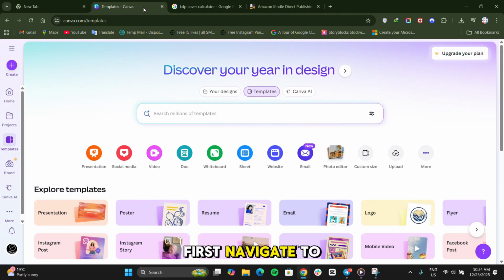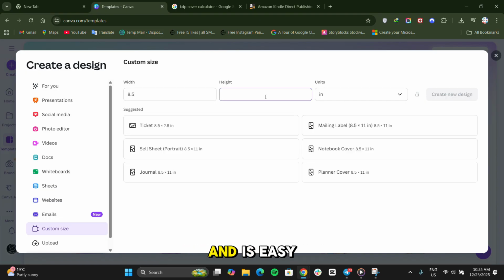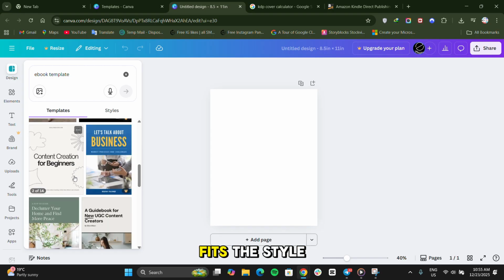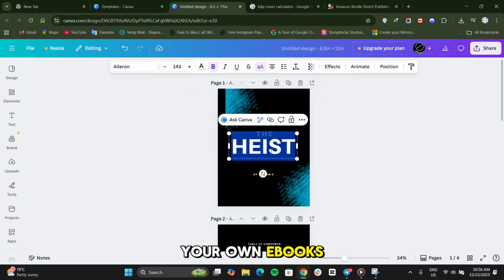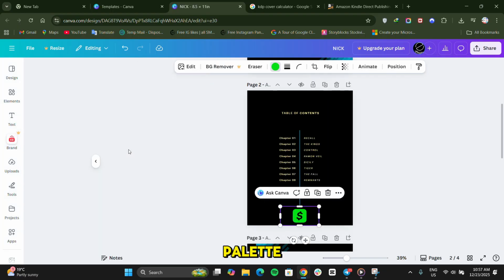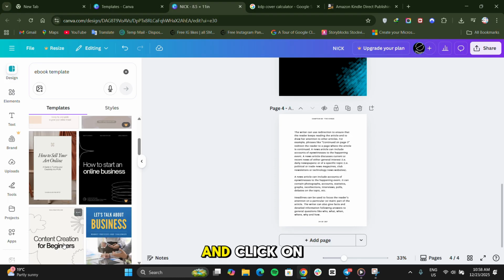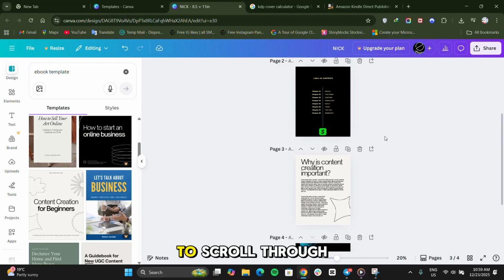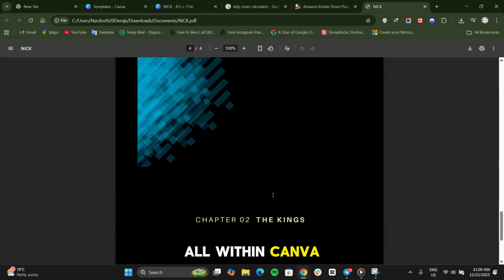How to Create a Digital eBook in Canva (2026) | Full Tutorial for Beginners ✅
Want to create a professional digital eBook using Canva in 2026? In this video, I’ll show beginners step by step how to design and format an eBook in Canva. You’ll learn how to choose templates, customize layouts, add images and text, design a cover, and export your eBook for distribution. Follow this full tutorial to create a polished digital eBook quickly, even if you’re new to design.